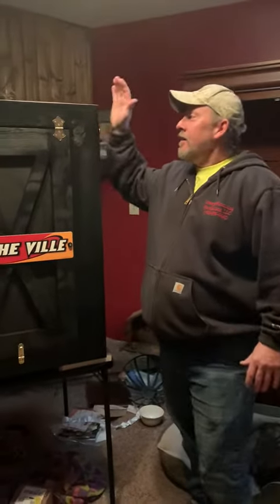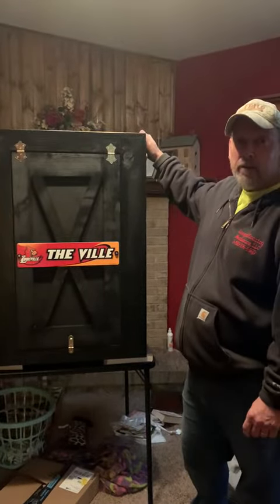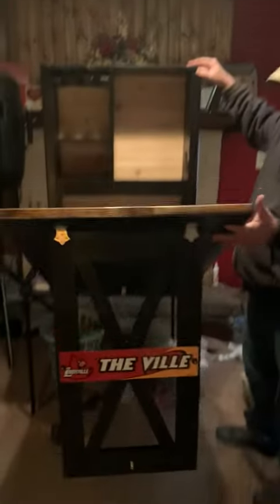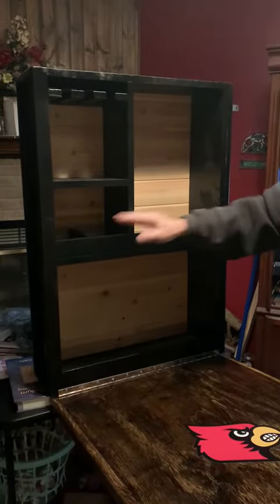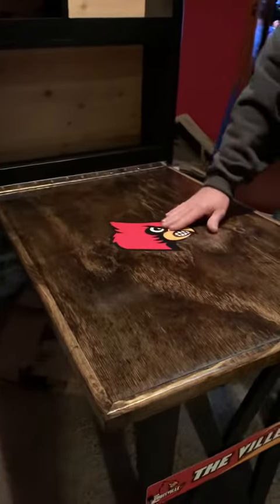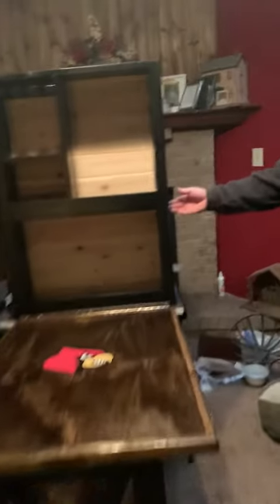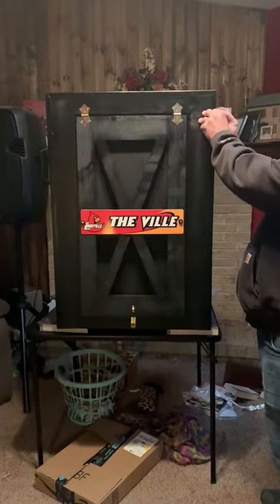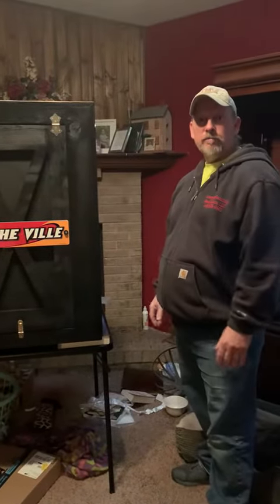Murphy bar for my uncle Joe!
Murphy bar